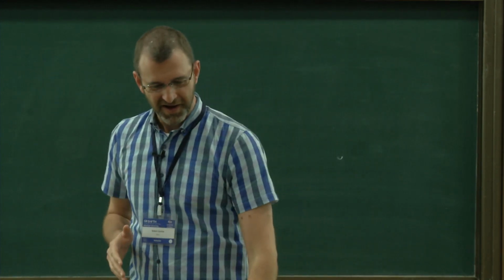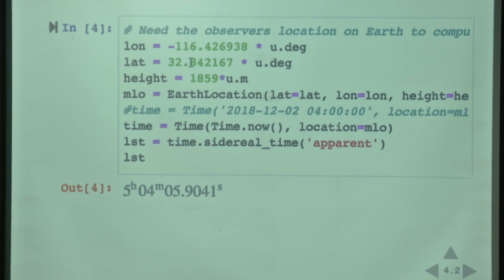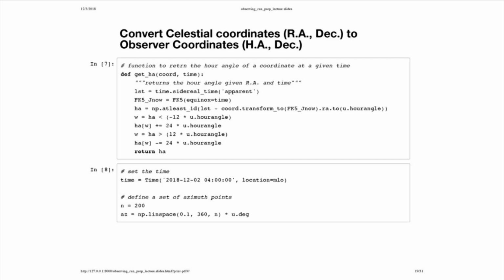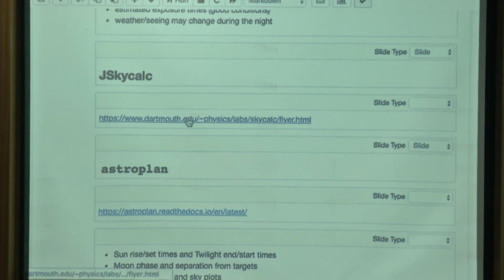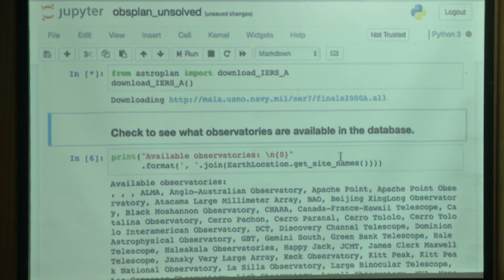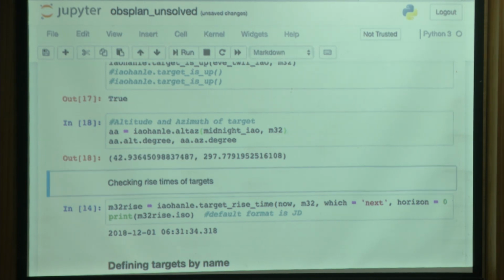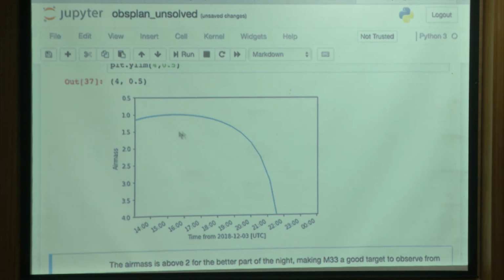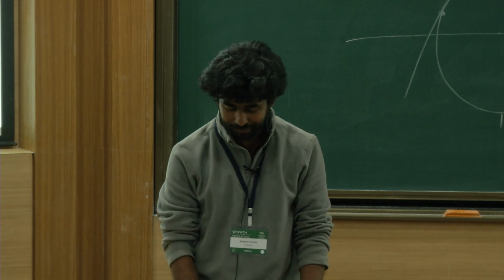Preparing for an observing run with a (ground-based optical) telescope- GROWTH Astronomy School 2018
When you are awarded time to use a valuable resource like a research telescope, you need to have a good and flexible plan to get the most out of it. In this video, Robert Quimby discusses some of the concepts most critical to grand based observations including target Right Ascension, Declination, and the hour angle relative to the observer's meridian and Local Sidereal Time. The importance of observing targets close to the meridian is emphasized. Next Shubham Srivastav gives a practical example of using astropy and astroplan to prepare for an observing run.